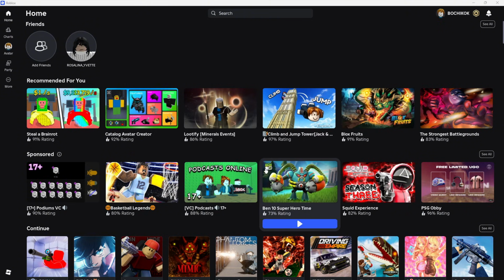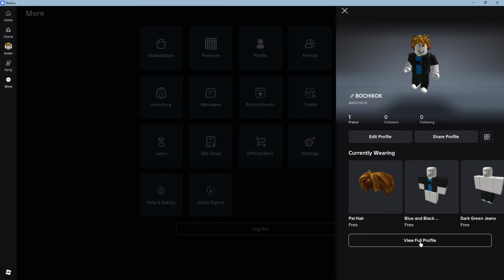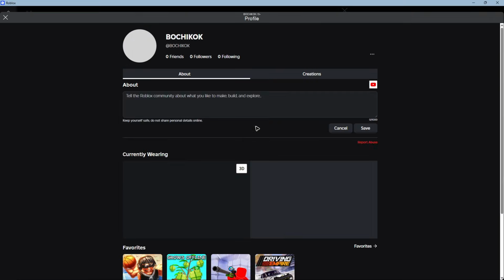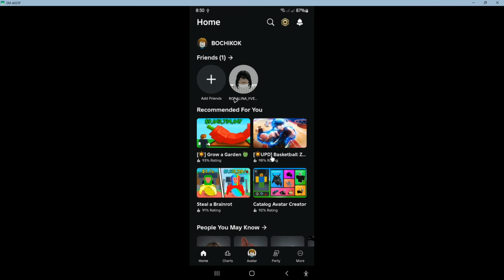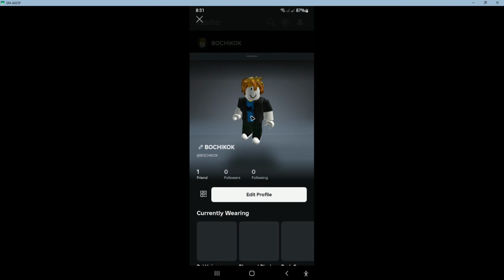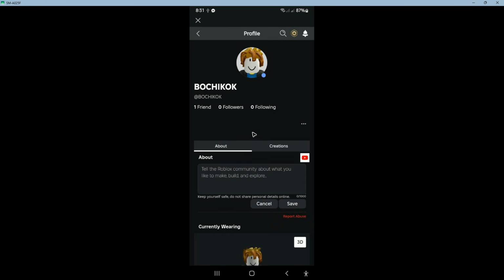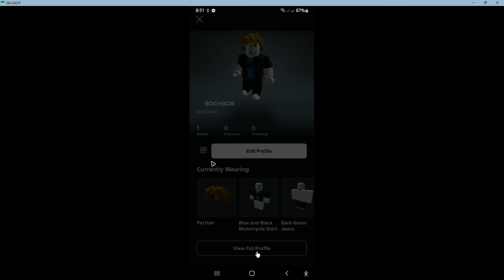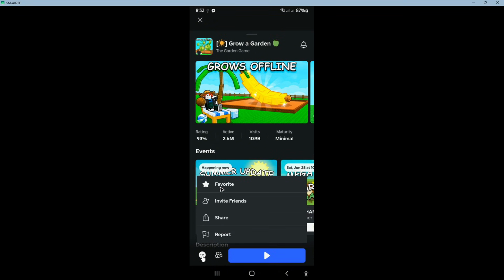How to Remove Game from Favorite on Roblox (Easy Guide 2026)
In this video, I will show you how to remove a game from your favorites list on Roblox. Whether you're using mobile, PC, or tablet, this guide walks you through unfavoriting a game on Roblox in just a few steps. I’ll also explain how to manage your favorite games so you can clean up your profile and only keep the ones you actually enjoy. If you've ever wondered how to unfavorite games in Roblox, this tutorial is for you.